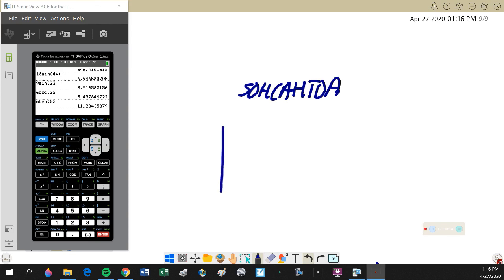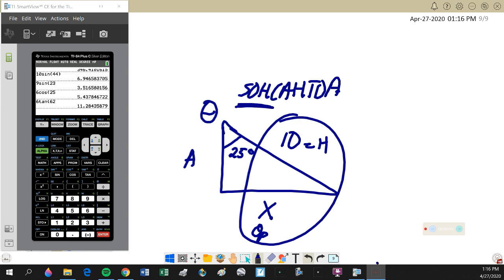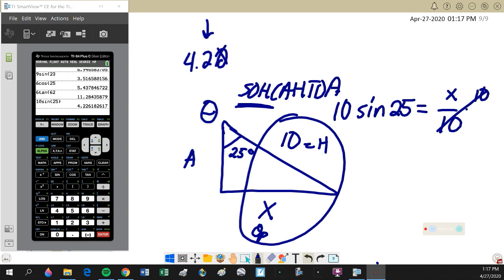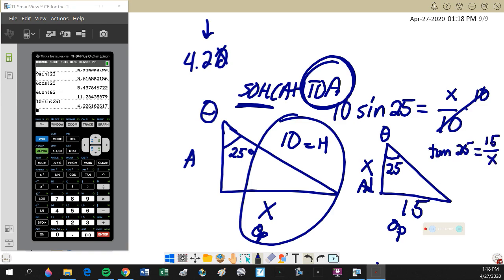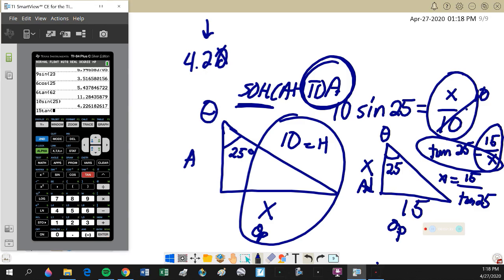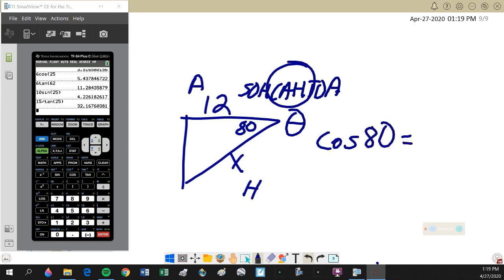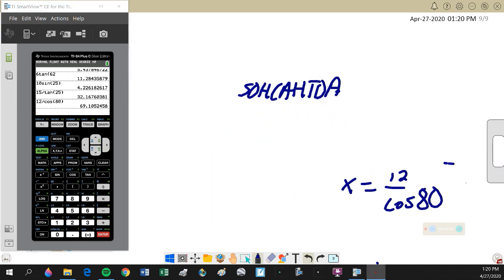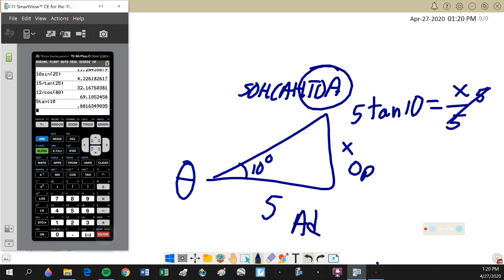Review of Homework 32